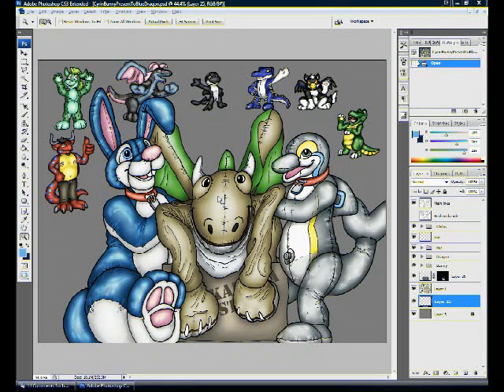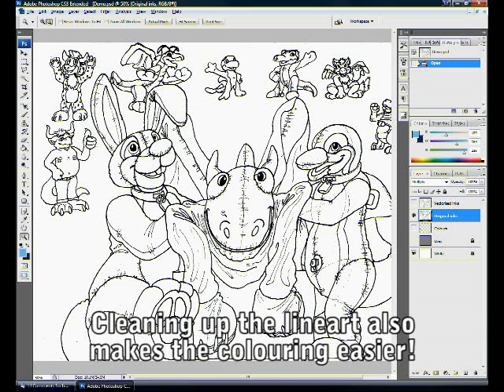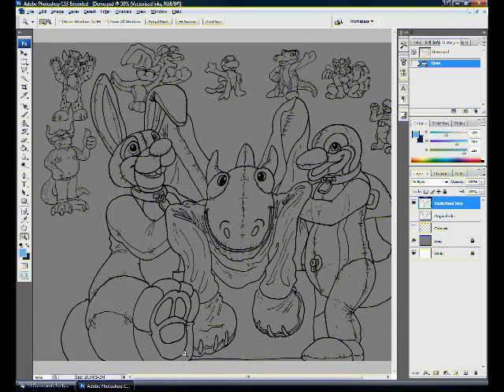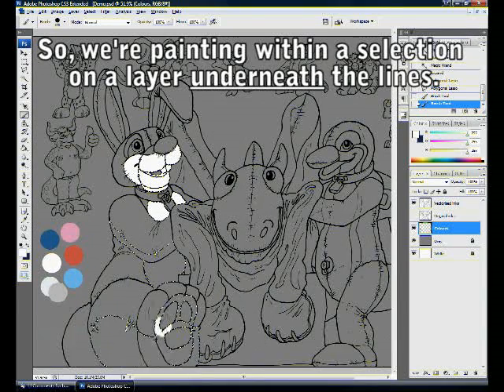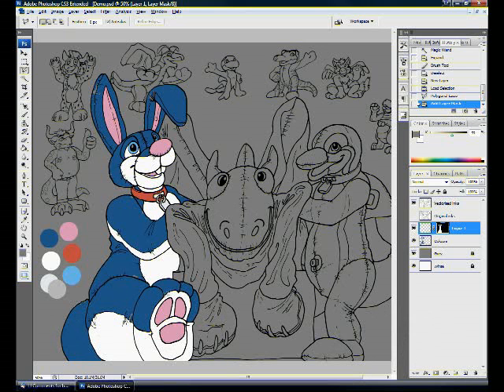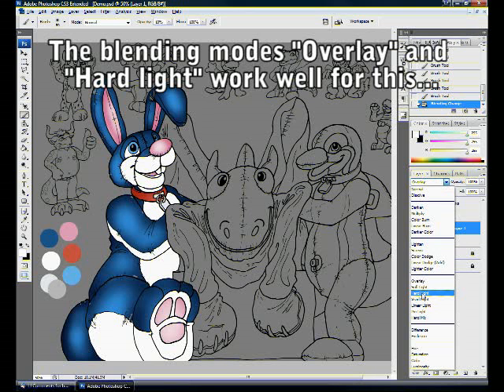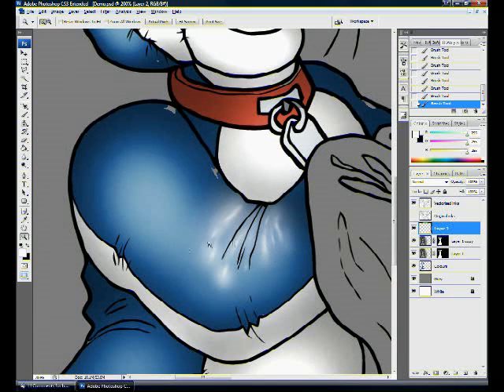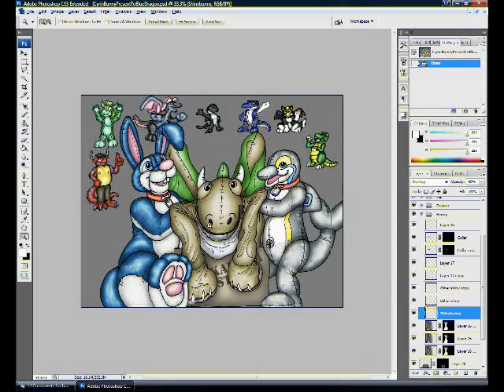Old photoshop colouring tutorial (circa 2009)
Tutorial on how I colour furry artwork, although my techniques have improved somewhat since this video was made (around 2009).

The image featured in the video was drawn by RedXIX and we collaborated on it together (it was a gift for a mutual friend). I originally created this video for him to explain my technique.

Note: I am NOT an artist and make no claims as such. I have a knack for being able to make things look good by playing around with Photoshop, but I cannot draw and know nothing about anatomy, light, etc. This video is more about demonstrating the technology than the technique.